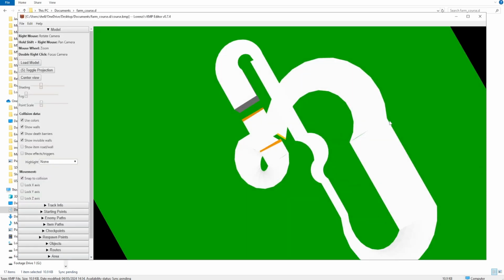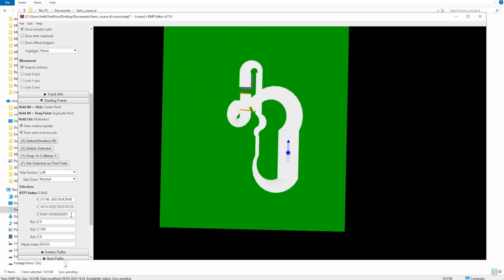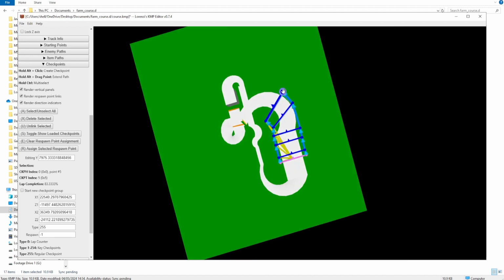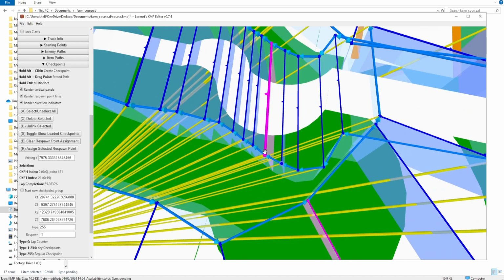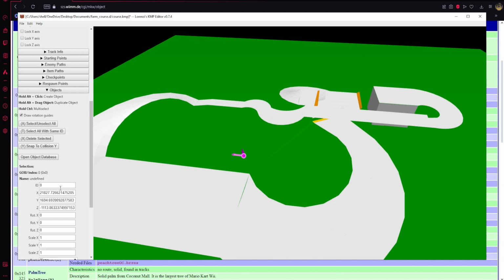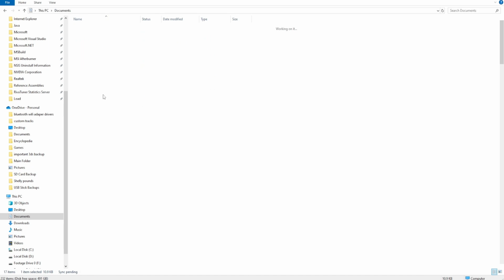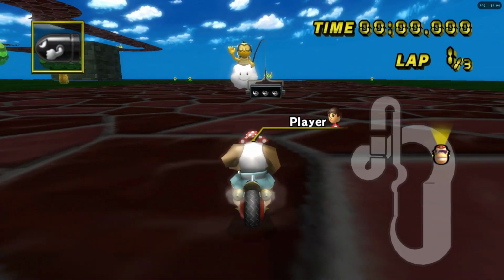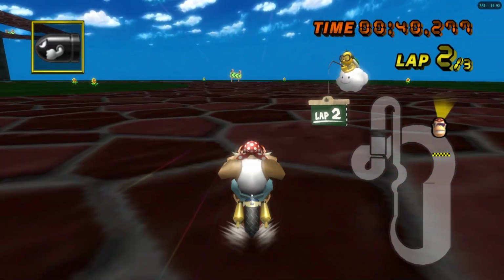Mario Kart Wii Custom Track Tutorial #6 - Simple KMP Editing